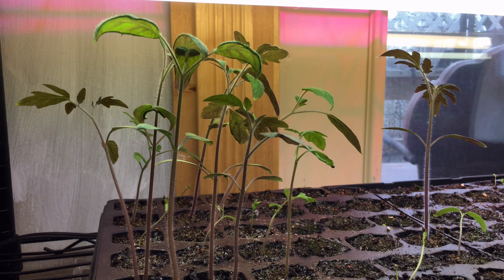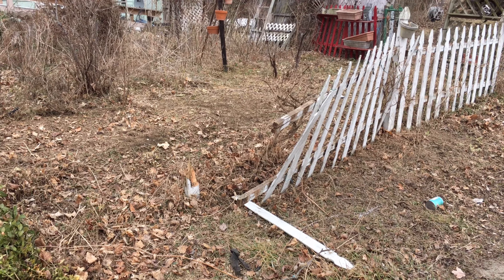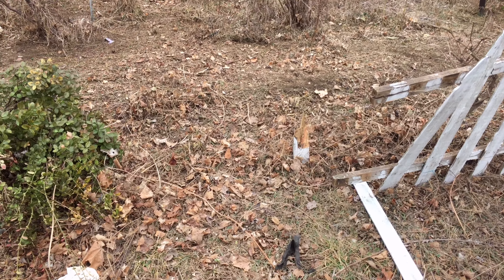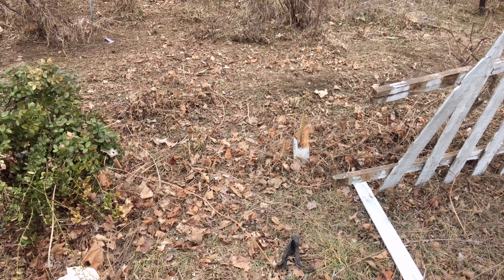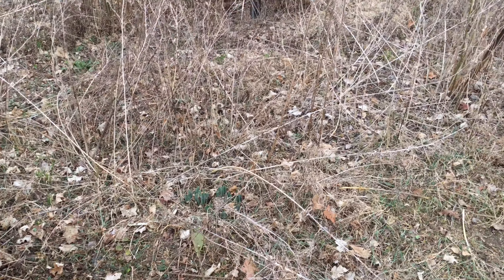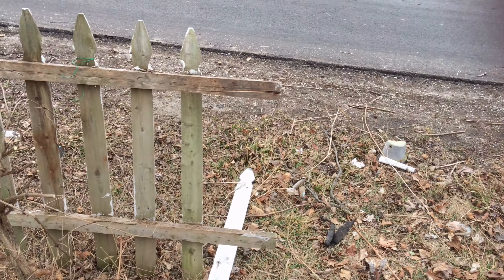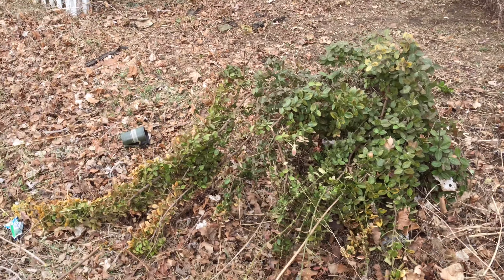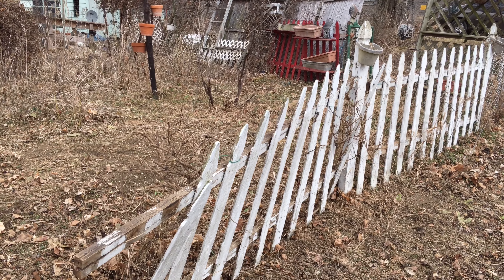Daily Vlog Day 168 Experimental Homesteader